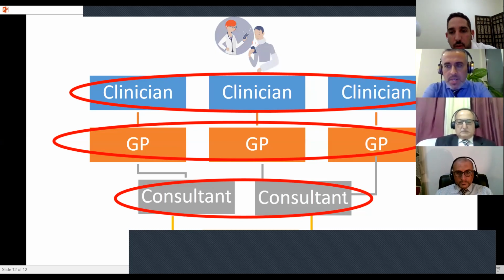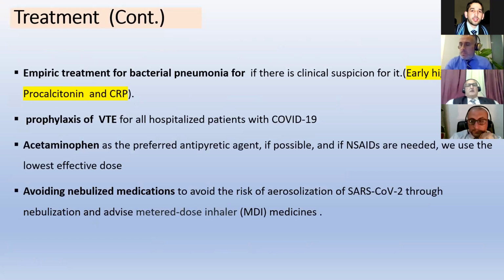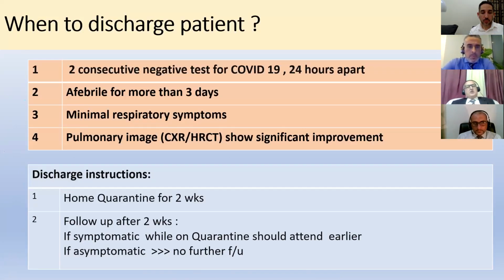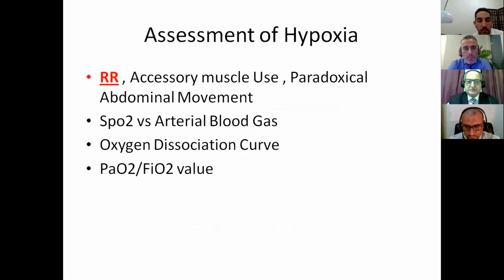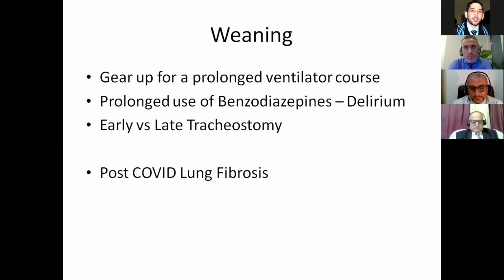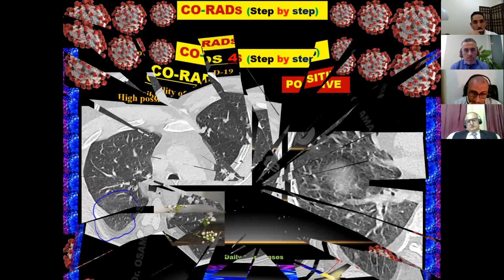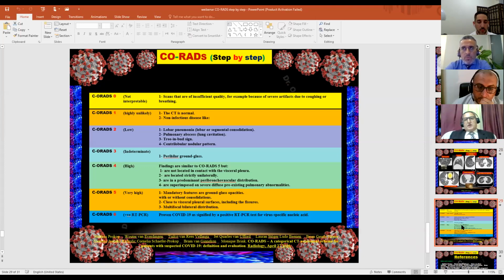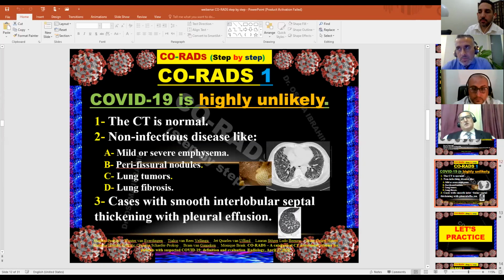Updates in Management of COVID19 ويبنار الجديد في علاج كورونا المستجد وخطة إنقاذ لمدينة الموصل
Webinar Updates in Management of COVID 19
ويبنار المستجدات في علاج كوفيد 19 أو فايروس كورونا المستجد
was on: On Tuesday 8th September 2020
Moderator:
د.ثائر الجميلي
Dr.Thair Al Jumaily (Interventional Cardiologist)

Organizer:
د. أيمن آل ليلى
Dr. Ayman Al-Layla (Health Informatics Specialist)
وضع العراق الوبائي وخطة طارئة لاحتواء الوباء في مدينة الموصل في العراق

والمحاضرين الأساسيين الرائعين كل من
wonderful presenters and subjects were:
1- Updated Protocols of COVID19 Management
Dr. Alaa Al Shami (Consultant Physician)

2- ICU & Oxygen Management of COVID19
Dr. Srinath Dhandapani (Consultant Pulmonologist)

3- Radiological Findings of COVID19
Dr. Osama Jalal (Consultant Radiologist)